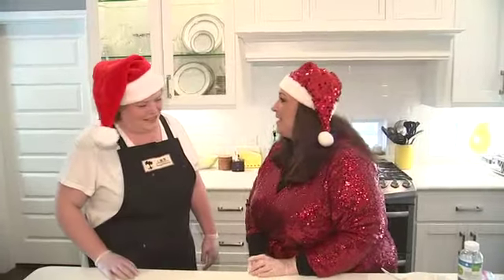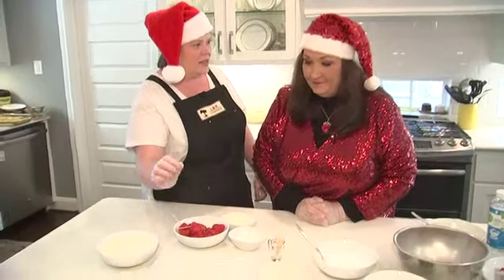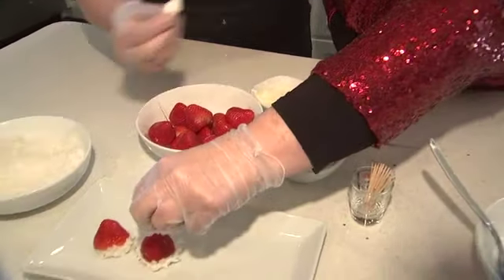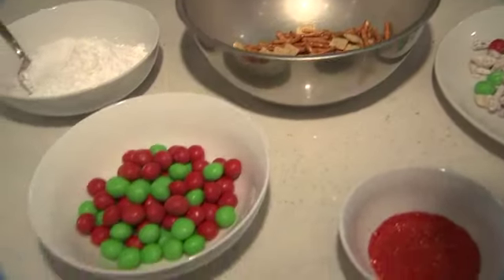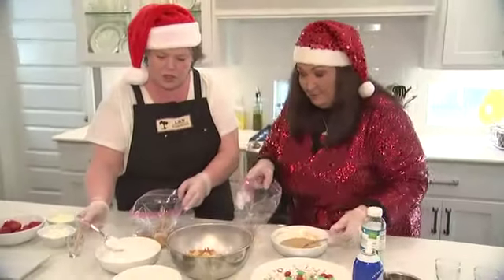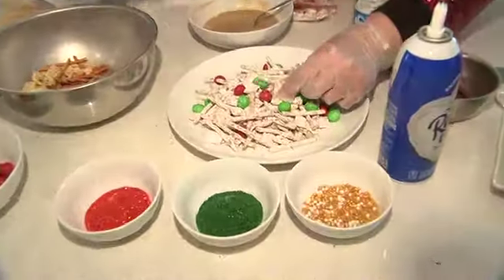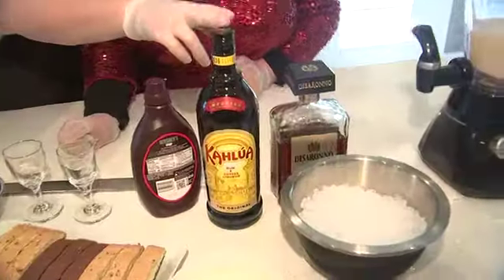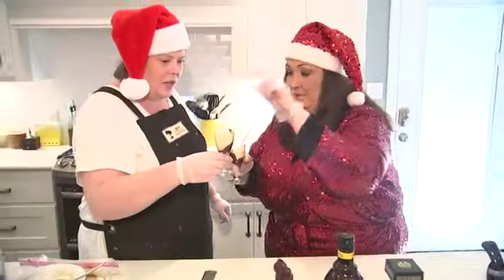Christmas Eve treats for Santa, reindeer and adults from chef Brandi Key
FOX 26 News segment contributor Cleverley Stone with chef Brandi Key